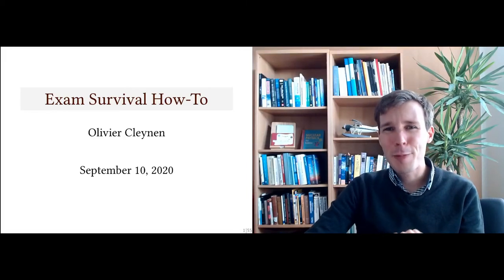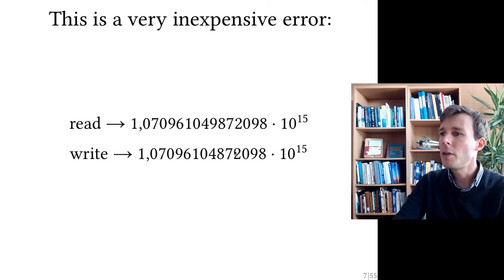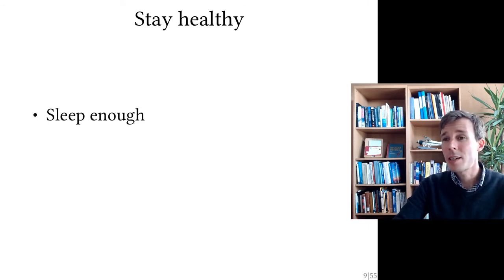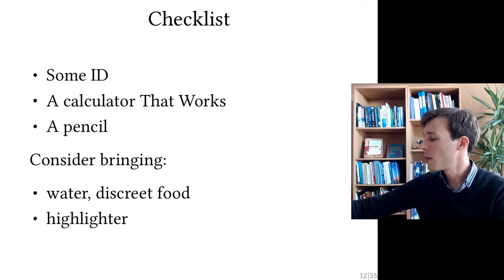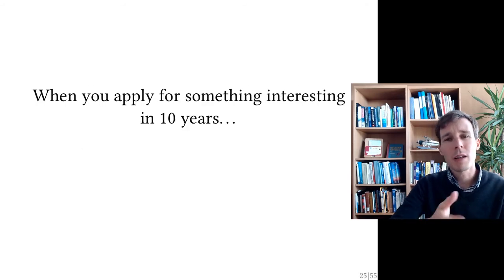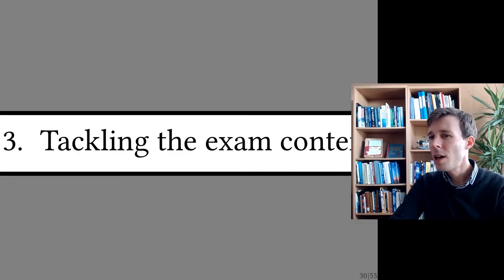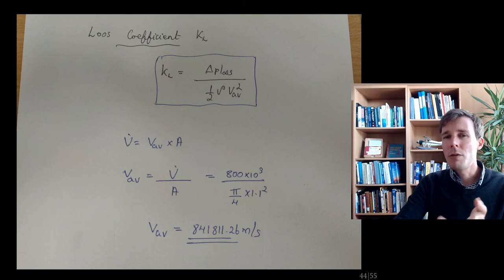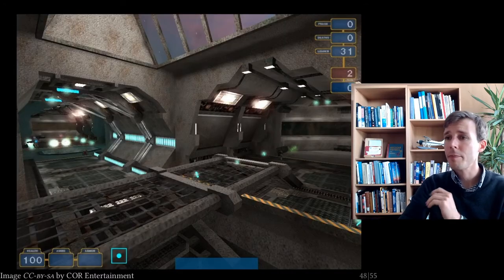How to survive the Fluid Dynamics exam (Fluid Dynamics with Olivier Cleynen)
Tips and advice on how to handle the final examination for the Fluid Dynamics course.